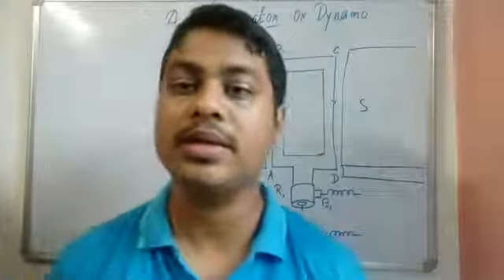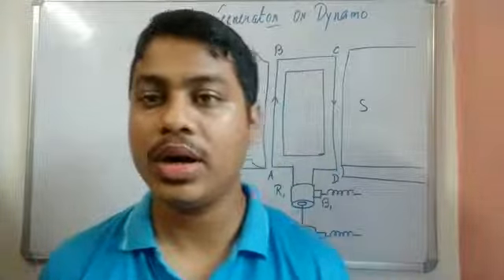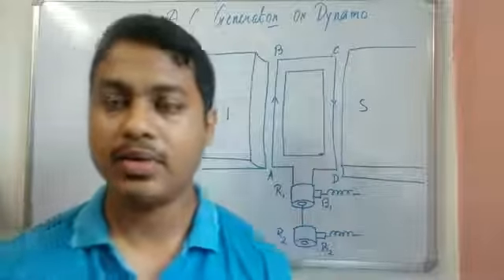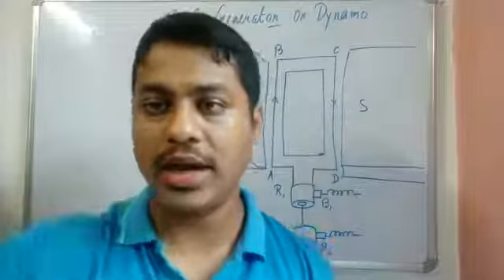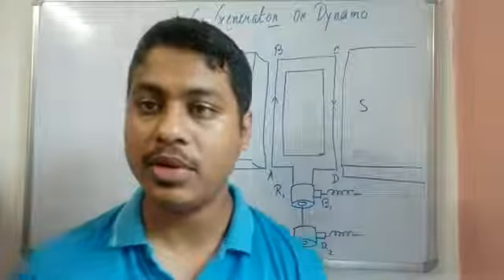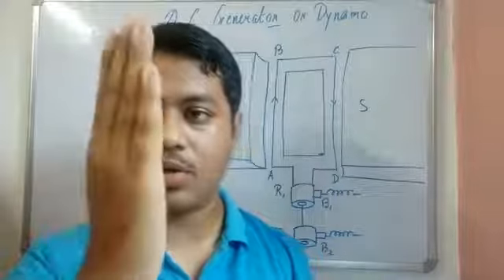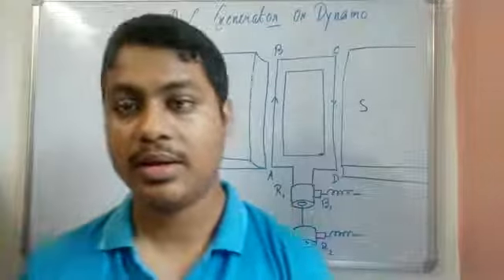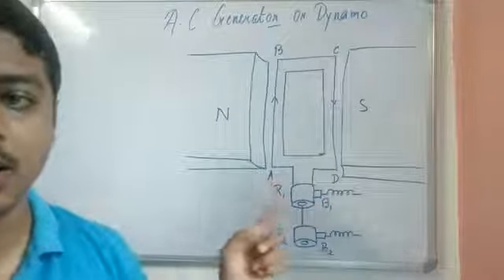AC generator or dynamo||Class X and XII Physics||Electromagnetic induction